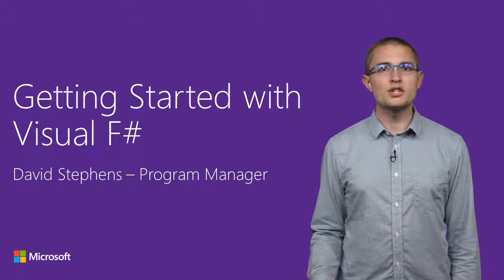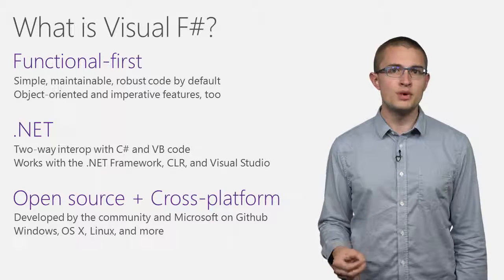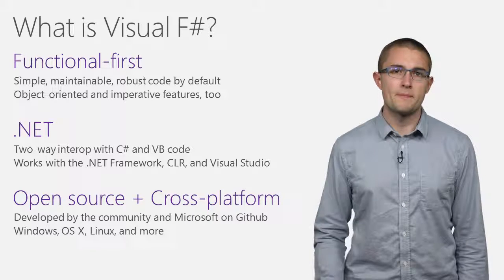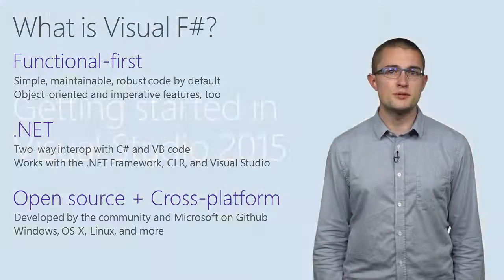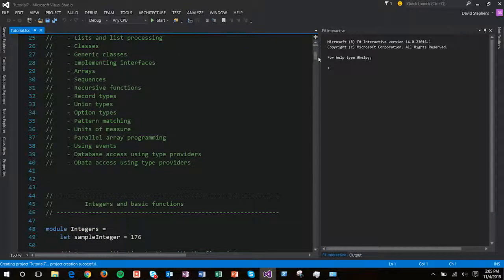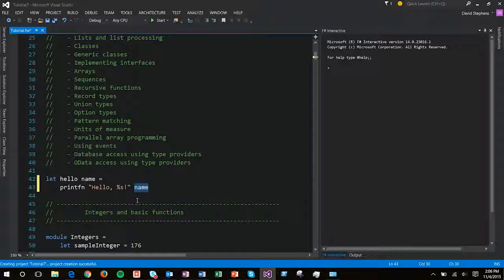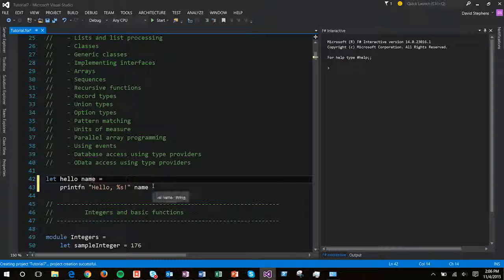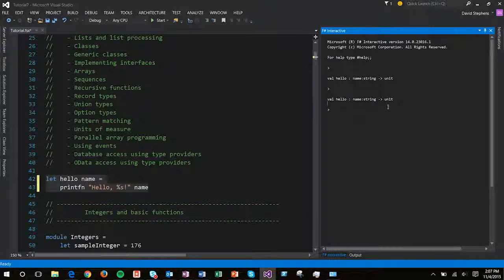Connect 2015 Getting Started with Visual F#